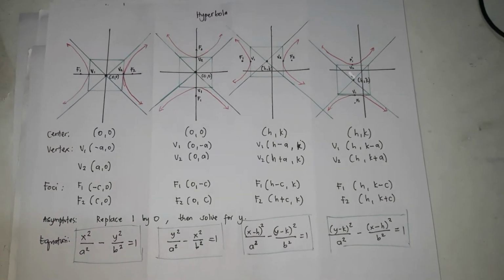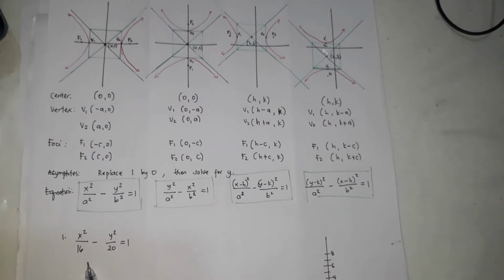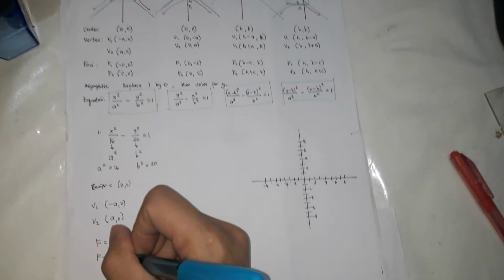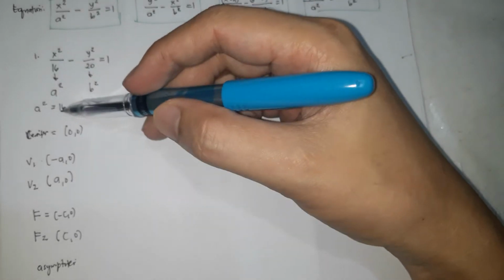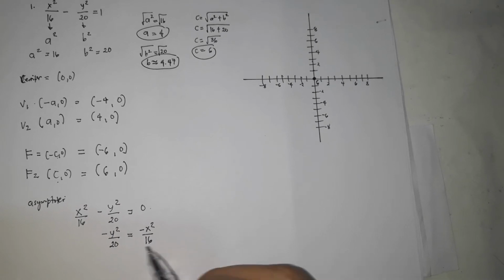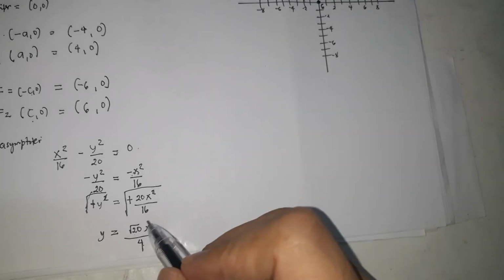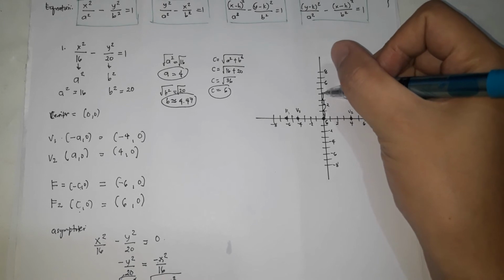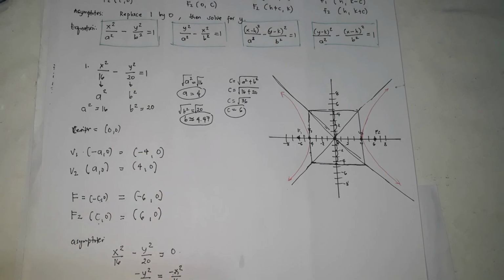Hyperbola 1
0.12 Two pairs should be ONE PAIR OF PARABOLAS.